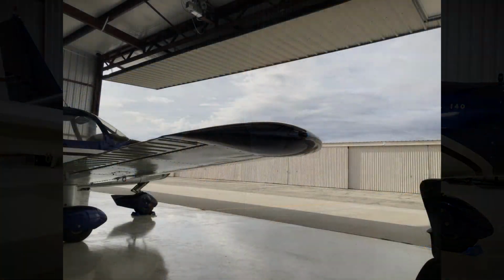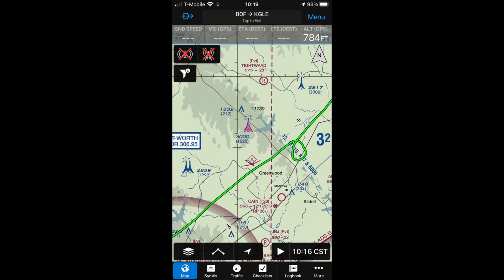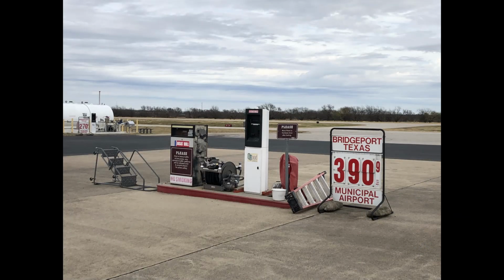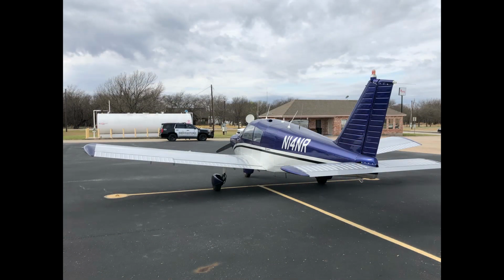A word about antenna towers from a GA pilot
Hangar talk - Craig, a general aviation pilot, talks about the importance of identifying antenna towers prior to flight.